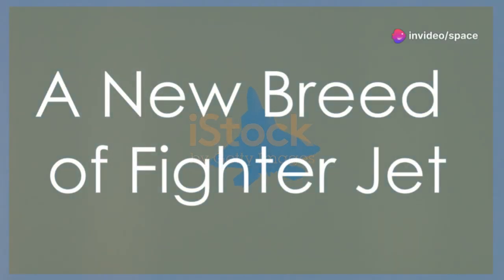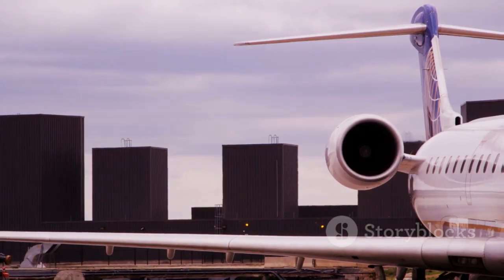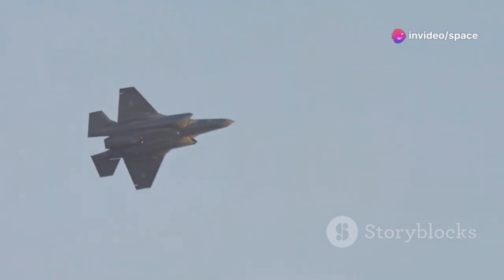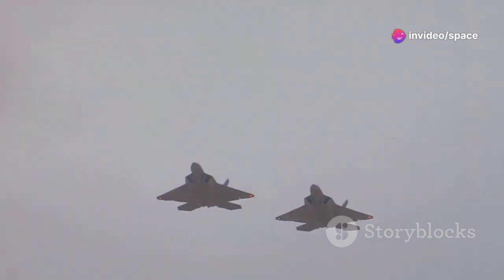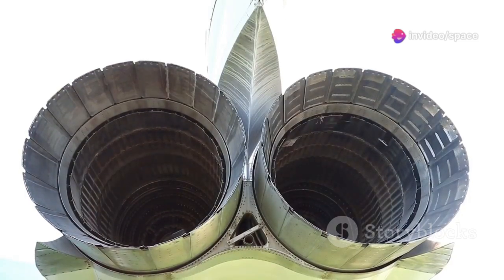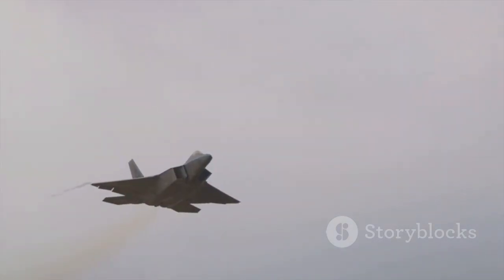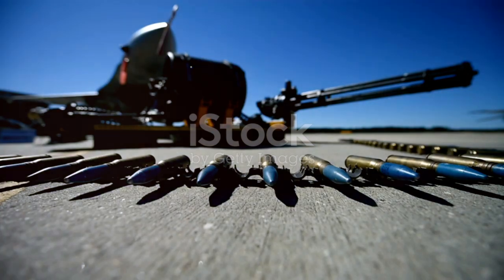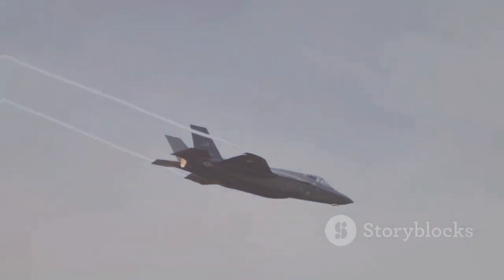China's J-50 Unveils a Truly Surprising Feature!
The newly surfaced image of the J-50 confirms that its wingtips rotate asymmetrically, indicating they are used for stability and control rather than just lift enhancement. This unusual design raises questions about added weight, aeroelastic challenges, and potential stealth trade-offs, but it must offer advantages that are not immediately obvious. The aircraft's rectangular engine nozzles and cockpit bump suggest it is a piloted fighter with stealth considerations. The twin-wheel nose gear and single-wheel main gear indicate it may be designed for CATOBAR carrier operations, possibly linking it to a Chinese Navy project. With the J-35 also in development, the J-50's role and innovations are becoming even more intriguing.